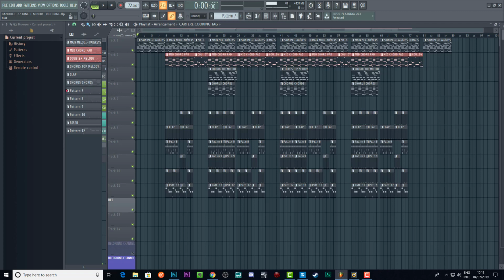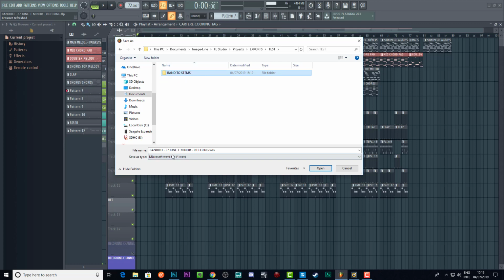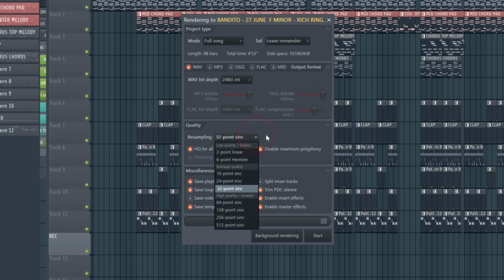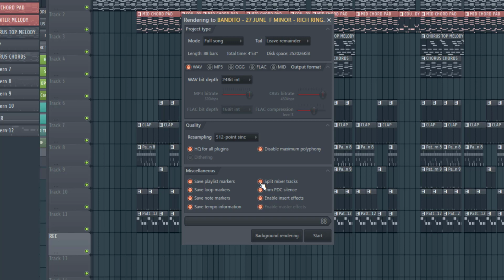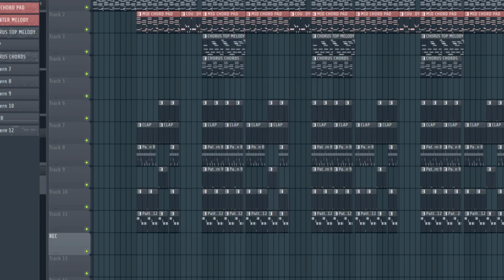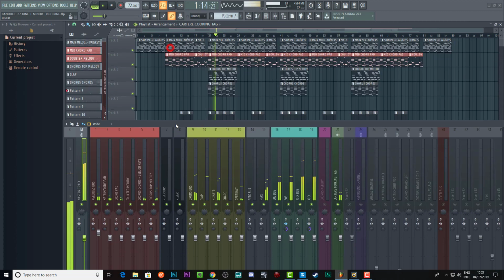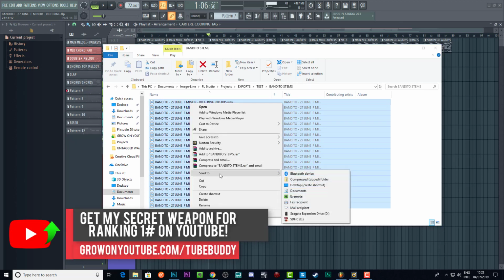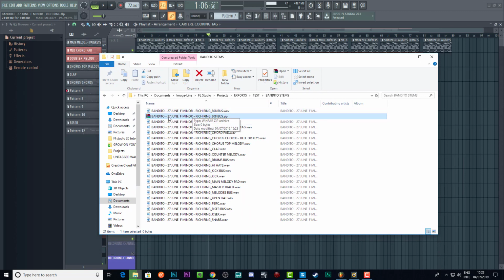How To Export Stems/Trackouts From FL Studio 20 (In SECONDS) - FL Studio 20 Beginners Tutorial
Discover Export Stems/Trackouts From FL Studio 20 (In SECONDS) In FL Studio 20...

If you want to learn How To Export Stems/Trackouts From FL Studio 20 (In SECONDS), then this FL studio 20 tutorial for beginners will help you out a lot.

You're going to discover how to export stems from fl studio...

And, how to export trackouts from fl studio...

In SECONDS!

There's no need to wonder how to export from fl studio 20 anymore.

By the end of this video, you'll know:

How to export tracks from fl studio 20...

How to export music from fl studio 20...

How to export beats from fl studio...

How to export stems in fl studio...